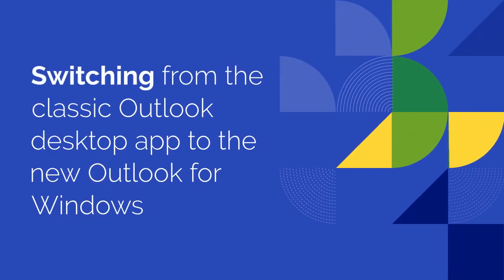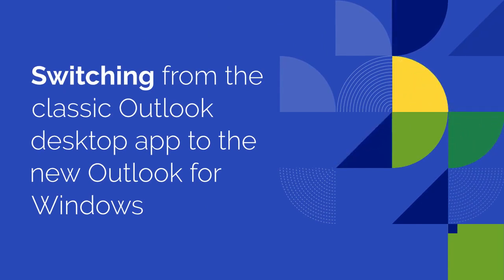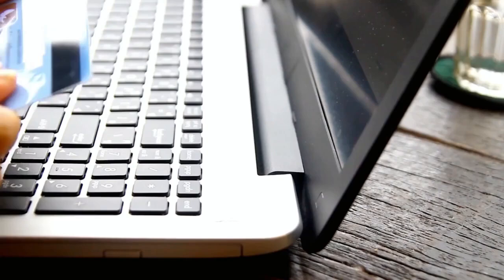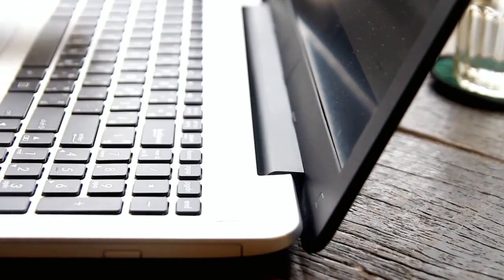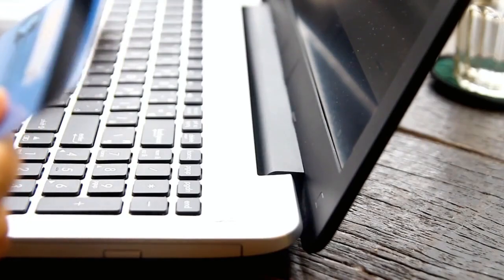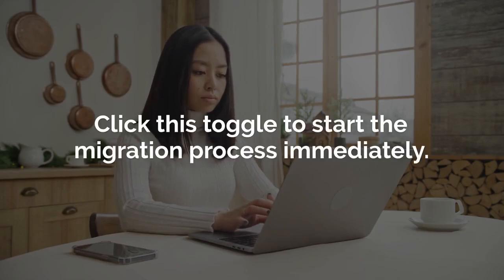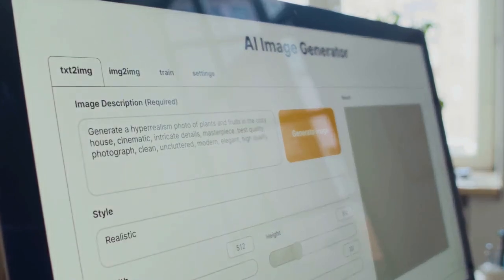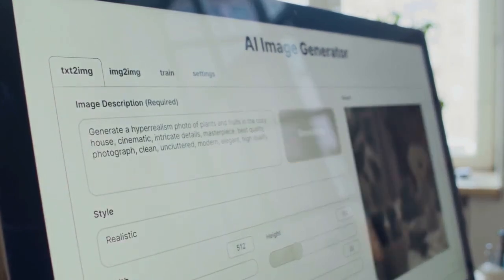How Do I Switch From Old Outlook To New Outlook?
Switching from the classic Outlook to the new Outlook is a straightforward process designed for ease of transition. Most users will find a prominent toggle switch within the top-right corner of their existing Outlook window, often labeled "New Outlook" or similar. Clicking this toggle initiates the switch. Depending on your system and internet connection, the new Outlook might download and install automatically, or you may be prompted to confirm the change. Once the new version is ready, it will typically launch, and your existing accounts and data should seamlessly transfer over. You can usually switch back to the old version using a similar toggle in the new Outlook if needed, allowing you to adapt at your own pace.